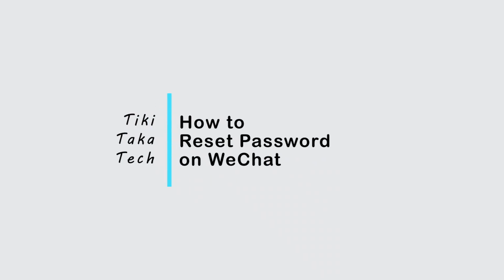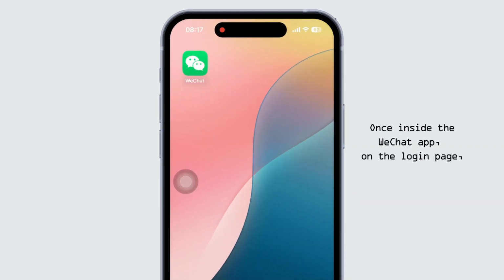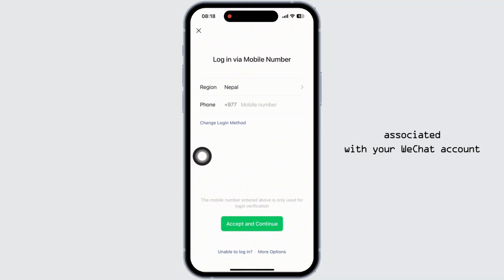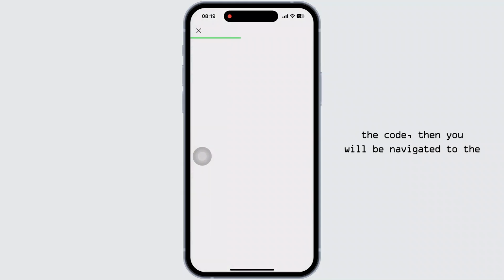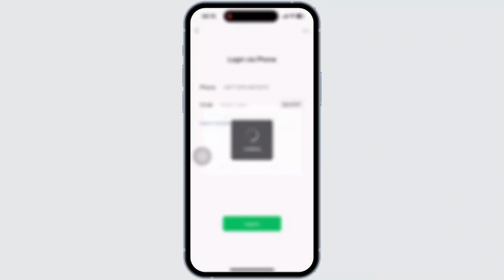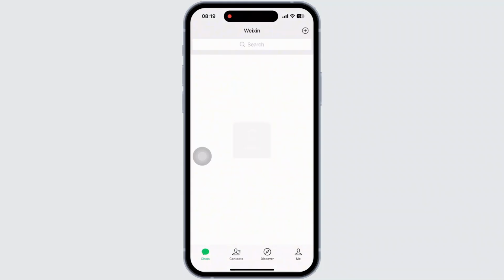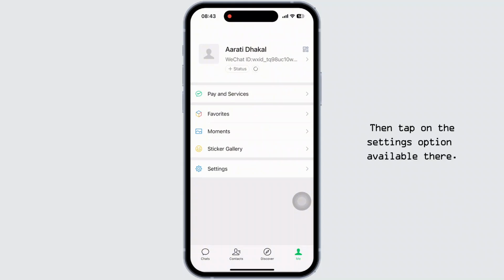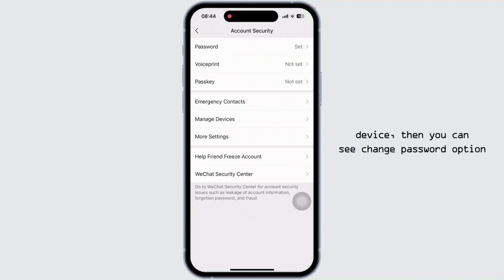How to Reset Password on WeChat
How to Reset Password on WeChat (2025)!
Forgot your WeChat password? This video will walk you through the process of resetting your WeChat password quickly and securely. Whether you're wondering, "How do I reset my WeChat password?" or need help with the recovery process, this tutorial has you covered. Learn the steps to regain access to your account and keep your information safe. Watch now to reset your WeChat password and get back to chatting!

Timestamps:

00:00 How to Reset Password on WeChat
00:10 How Do I Recover My WeChat Password?